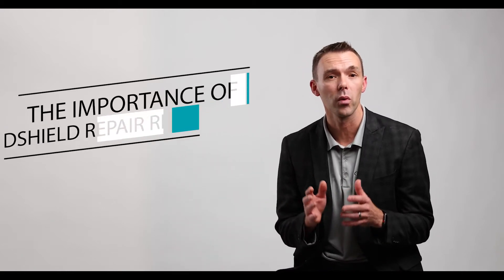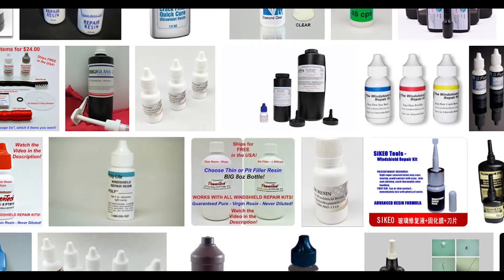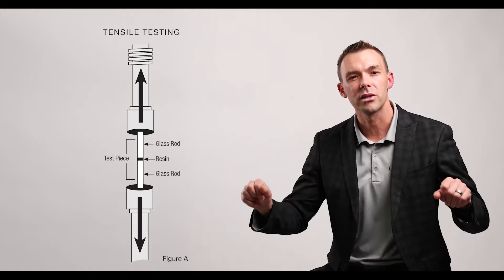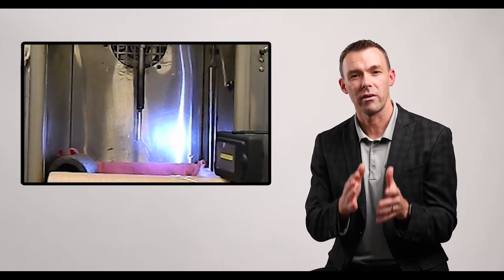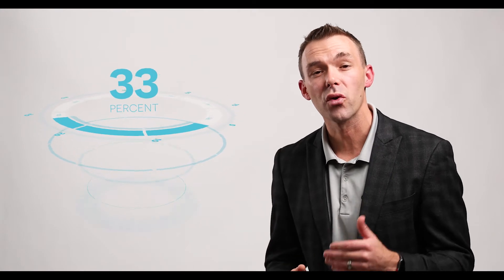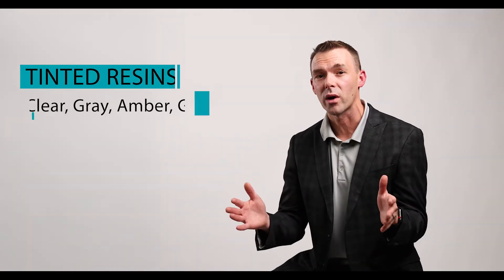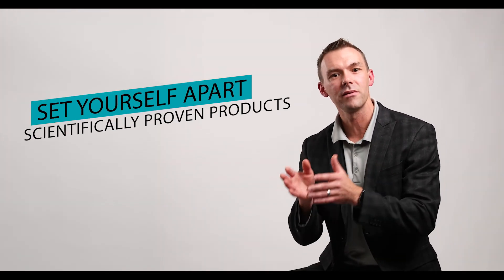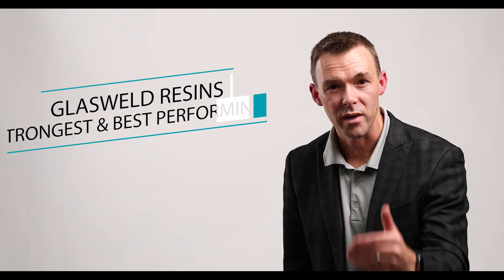GlasWeld Resin vs. Others: The Eye-opening Results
Resin is one of the most overlooked yet serious elements of windshield repair. But here's the question: How do you actually know if your resin is high quality? Other brands are quick to guarantee their resin is the best without providing any data to back-up these claims.

That's not ok with us, so we decided to do something about it. An independent lab tested GlasWeld resin against several popular brands, including Delta Kits, UltraBond, Glass Mechanix, WIZZIQ, GT Tools, and Wurth. The results were eye-opening.

Ready to make the switch to GlasWeld resins?

With over 35 years of experience, GlasWeld is the global industry leader in windshield repair, glass scratch removal, and headlight restoration.

Follow us online to learn more!